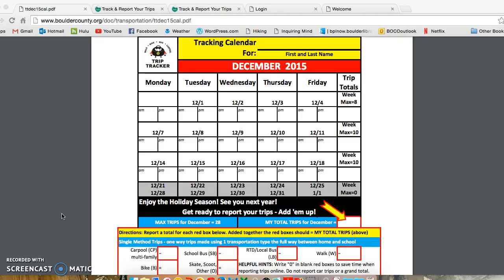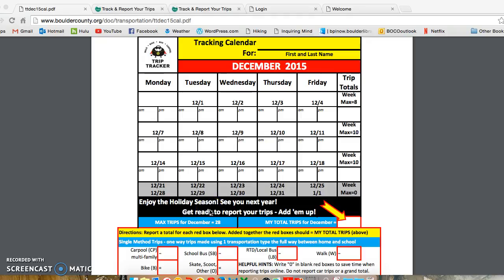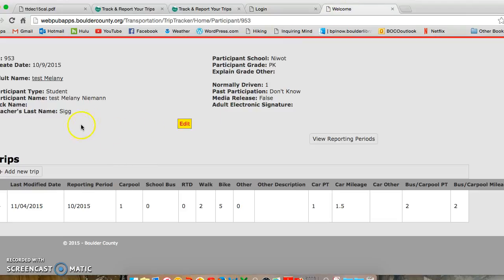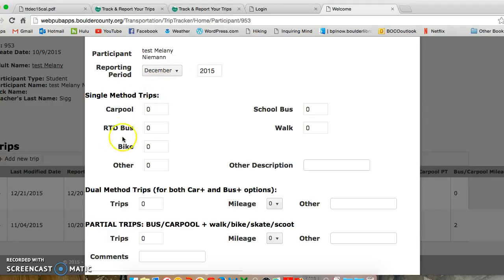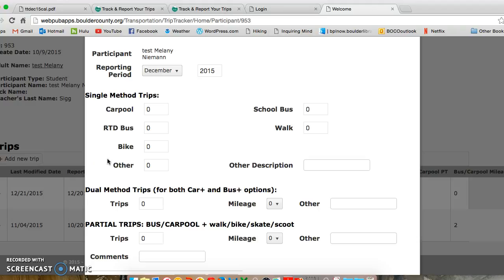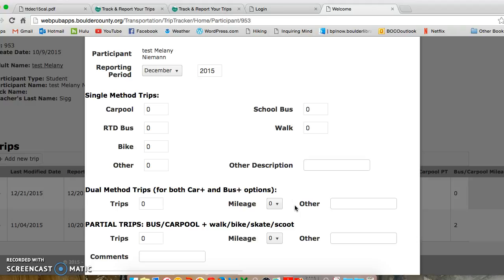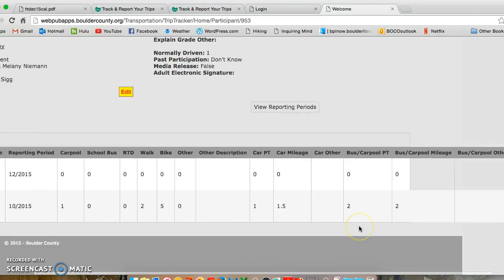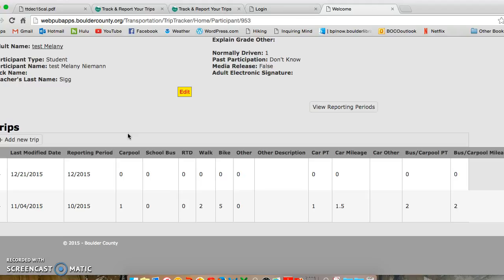How to Report Trips for Trip Tracker Program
Here are detailed instructions about reporting your child's trips for the Trip Tracker Program!